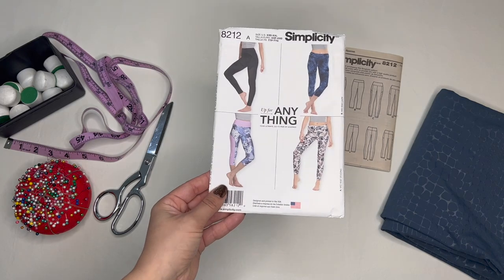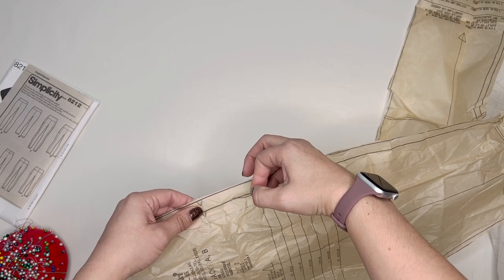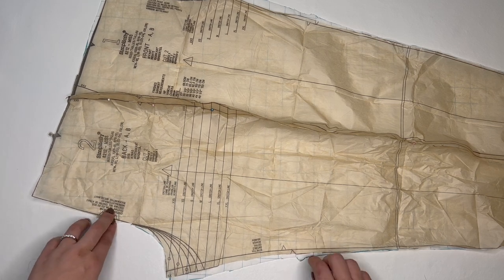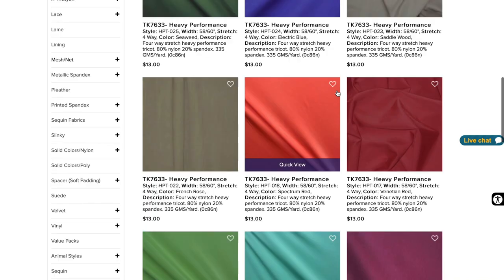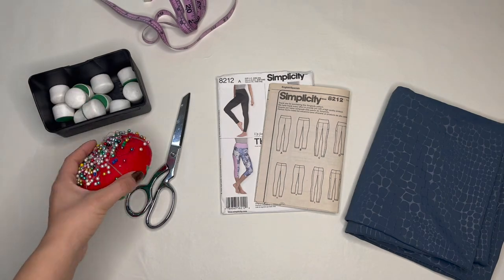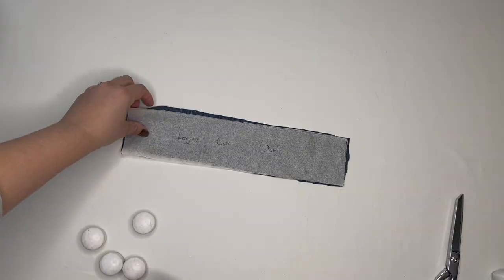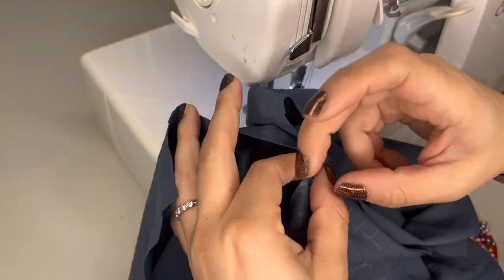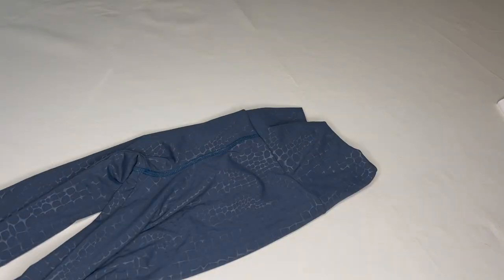How I Sew My Figure Skating Leggings!!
A couple of weeks ago I shared a reel of me making some red holiday skating leggings and so many people got excited thinking that I was sharing a tutorial.  I felt bad that I got everyone's hopes up, so I made a fresh pair just to show you how.

You will need a starter sewing pattern...
Co-ordinating thread
Sewing Scissors...
A tape measure...
Pattern cloth or tissue paper...
Optional - Sewing Weights ...

Chapters...
0:00 Introduction
1:18 How I Make The Pattern
11:25  Choosing The Right Fabric
13:16 Cutting out The Leggings
17:50 How To Sew The Leggings